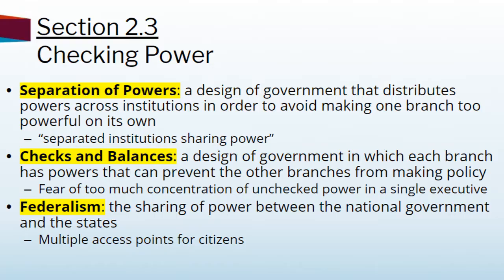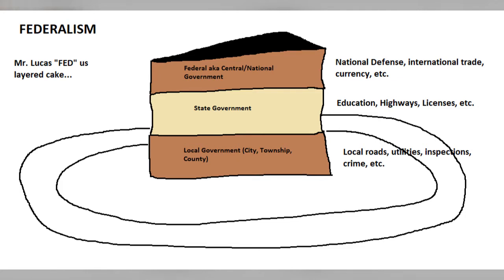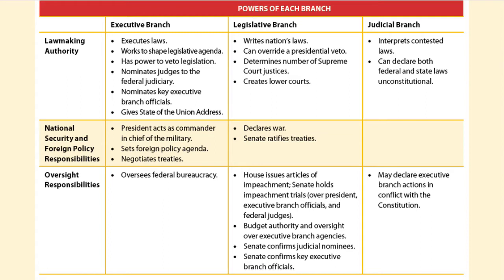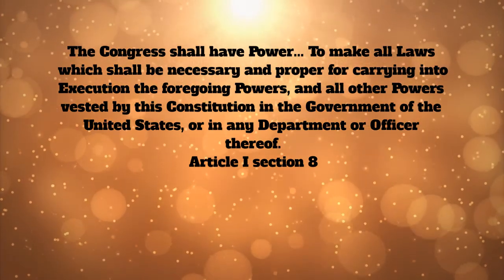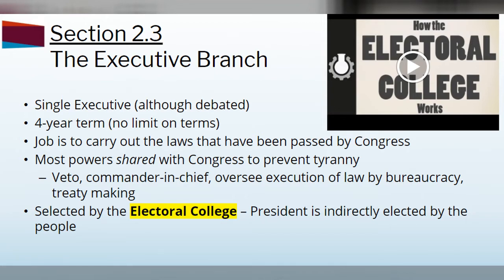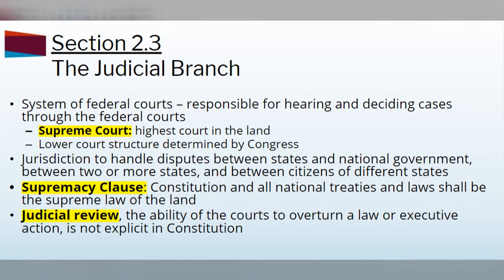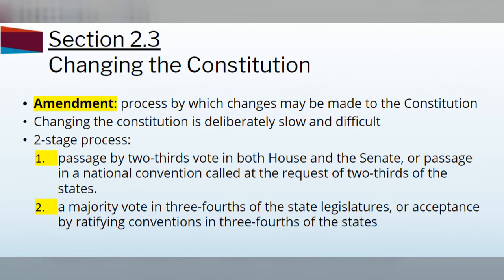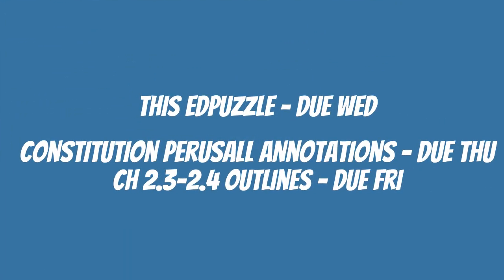AP Gov: The Constitution